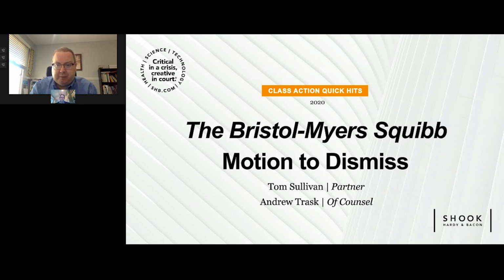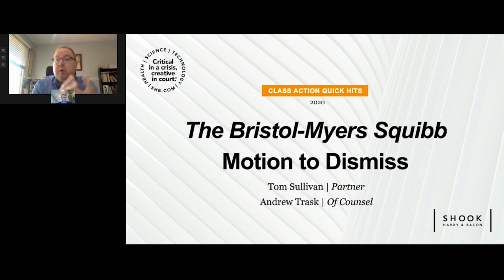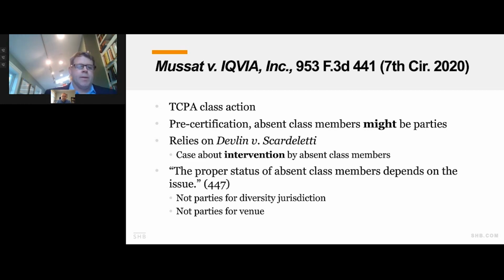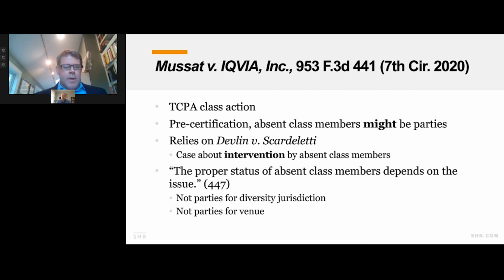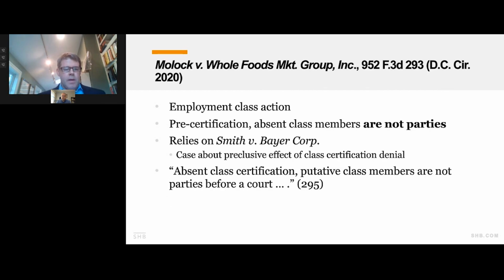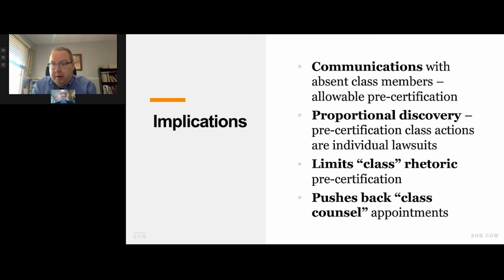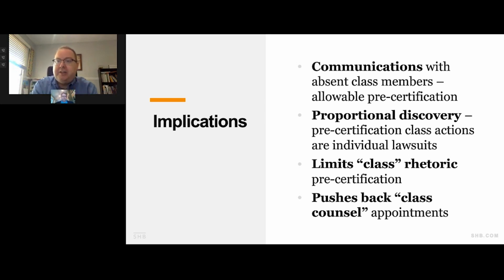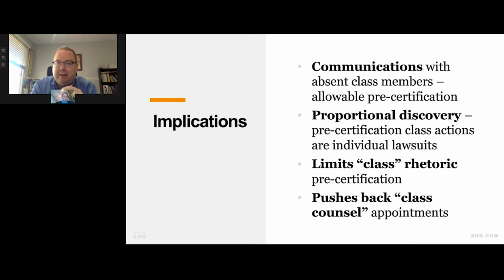The Bristol Meyers Squibb Motion to Dismiss | Shook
Since the Supreme Court’s decision in Bristol Myers Squibb, class action practitioners have been advancing arguments that the decision could apply to claims of absent class members. Tom and Andy discuss some recent cases that address this issue with a focus on whether class member are “parties,” as that term has been understood in Supreme Court decisions and how these decisions might impact class action practice.

The choice of a lawyer is an important decision and should not be based solely upon advertisements.